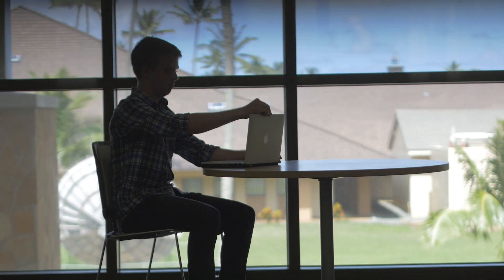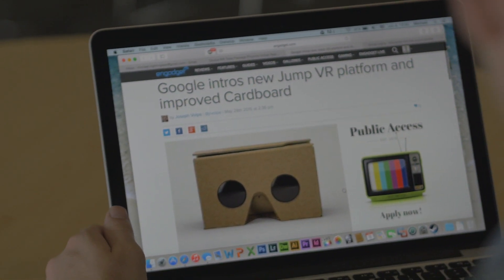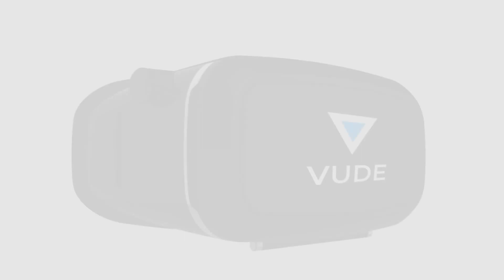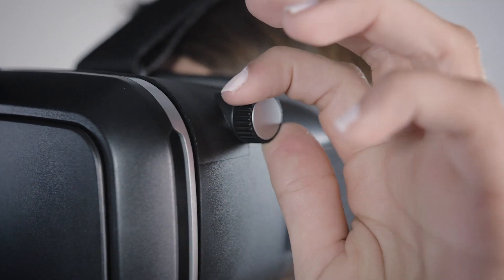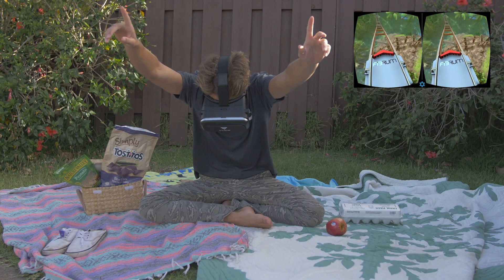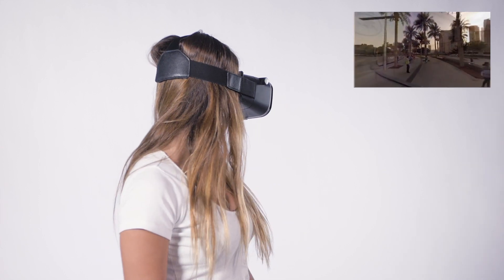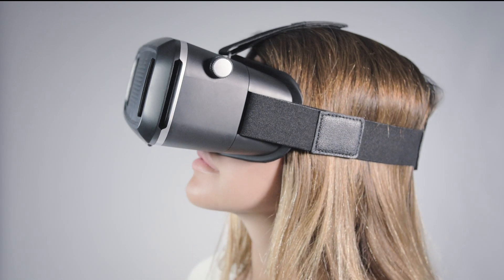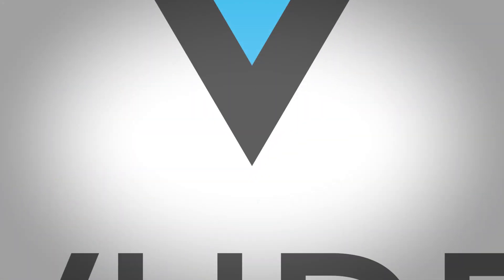VUDE Smartphone Virtual Reality Headset: VR Using Your Phone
Introducing a smartphone virtual reality headset without breaking the bank or papercuts. Claim your VUDE VR headset and see reality without limits.